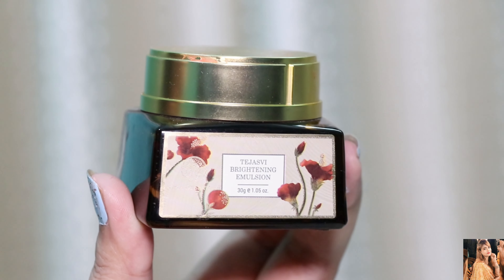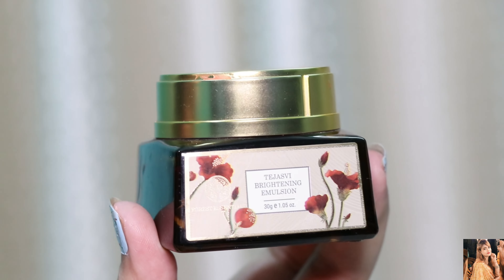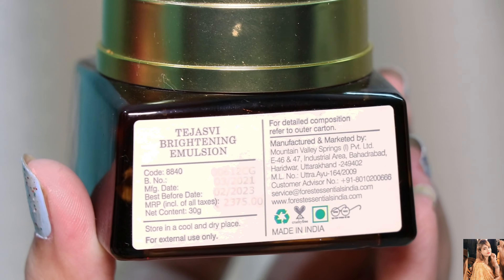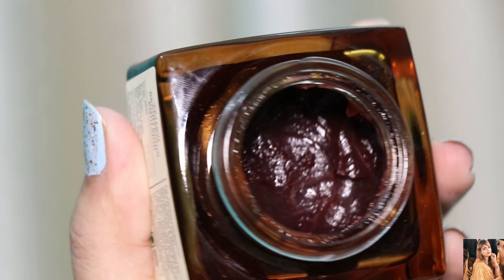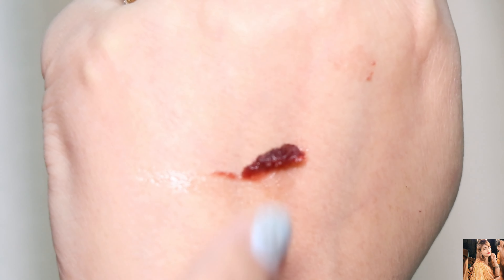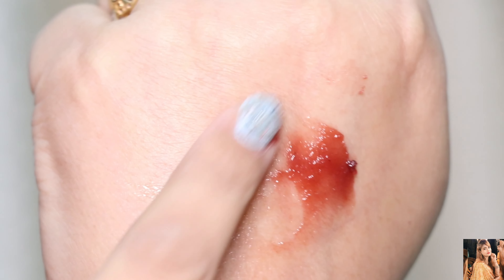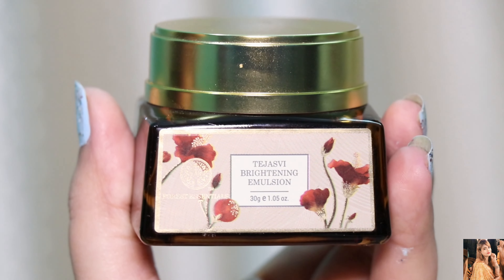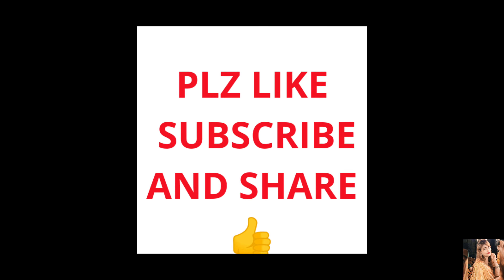Forest Essentials Tejasvi Brightening Emulsion ll weekly facial ll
link